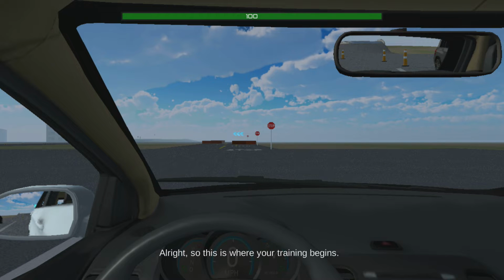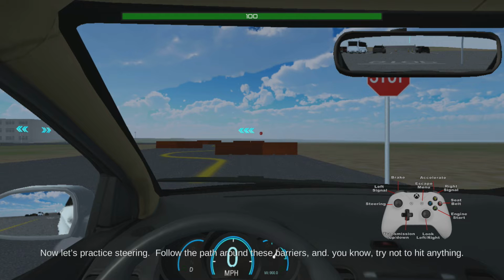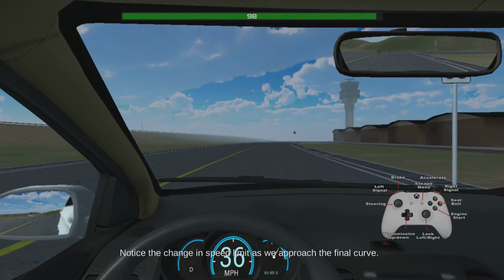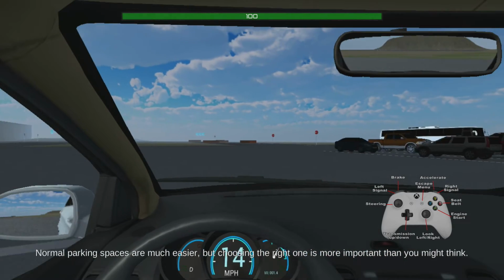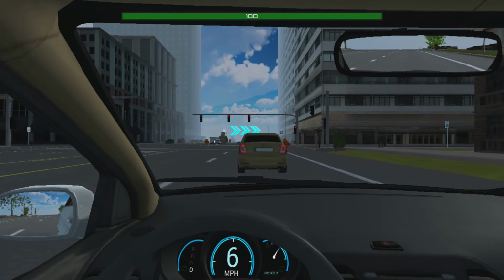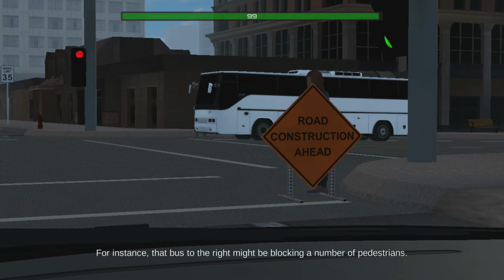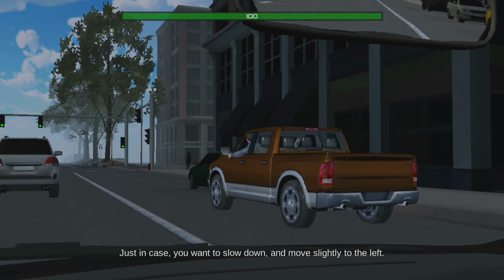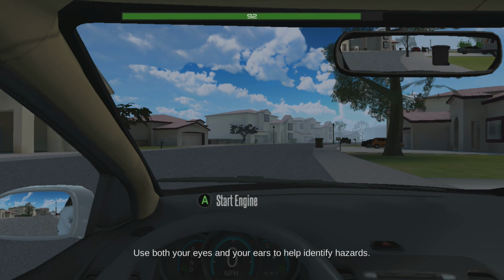Driving Essentials ► Xbox One X Gameplay / Preview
Thanks for providing us with a copy of this game!